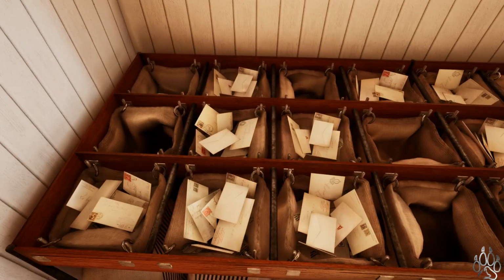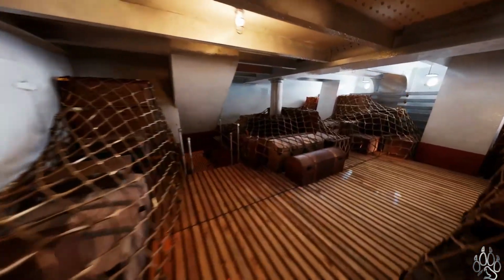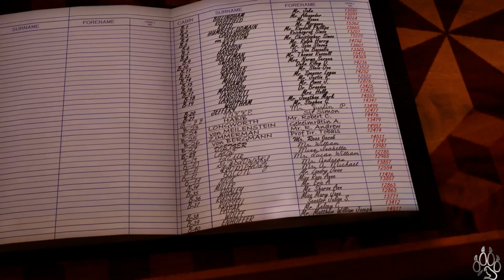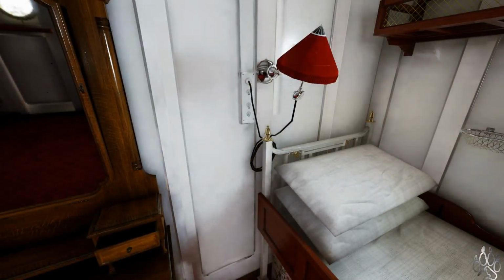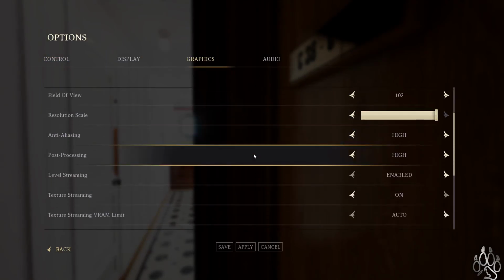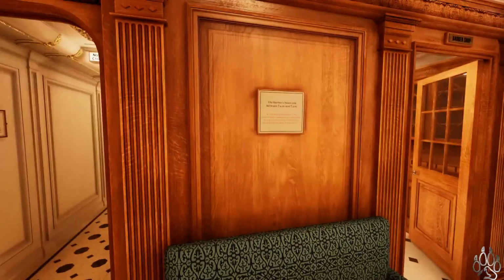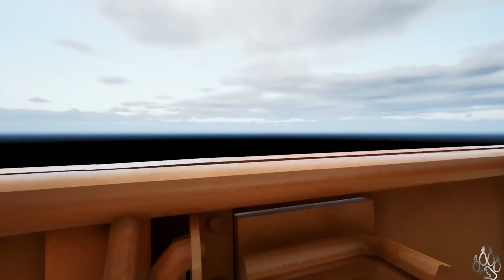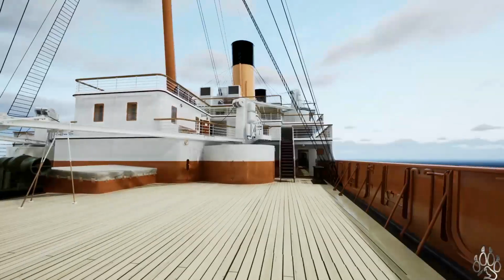Titanic Honor & Glory Project 401 Demo | Part 2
Titanic Honor & Glory Project 401. The latest demo for Titanic HG. If you dont know about this group they are trying to create a full walkable Titanic to share the grandness of this vessel with the world.  I have always been a huge fan of Titanic and played the original demo.   So I am so happy to do so once again!!!

PS I know that my graphics were off on this so I am sorry for that. :/

Come See Ella, Beast, Layla, Ezi, Hades, Willow, Hermes, and Prosephone!!!